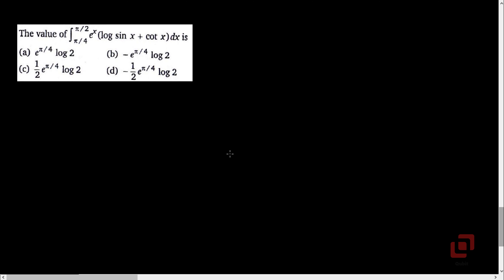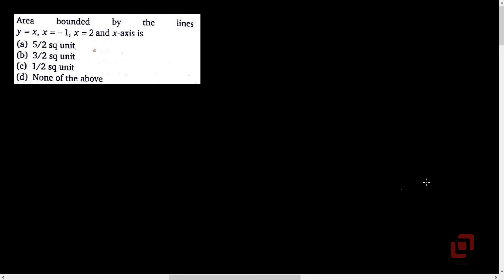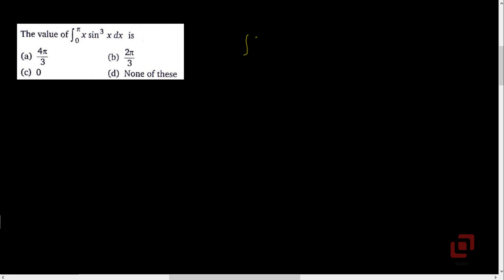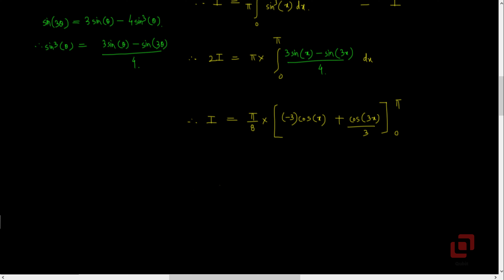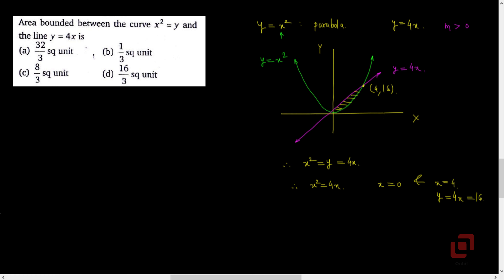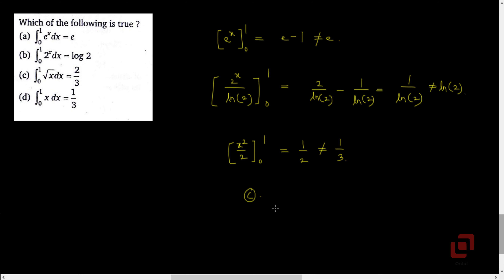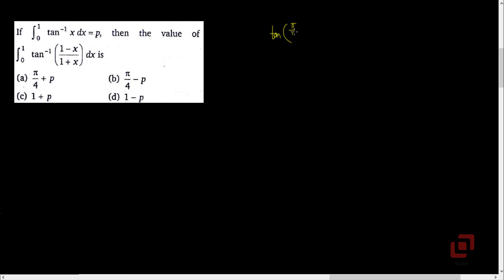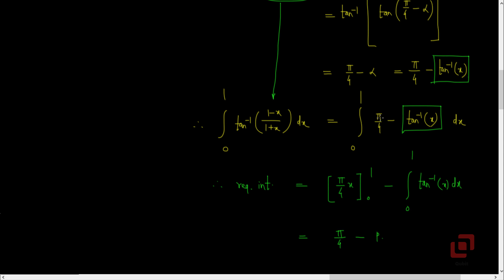MHT-CET | Previous Years' Questions | Mathematics | Definite Integrals and Applications | PART 2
Solutions to previous years' CET questions from MHT CET on Definite Integrals and their applications, which includes the following topics :

1) Definite integral as limit of a sum,
2) All types of indefinite integration (substitution, parts, partial fractions),
3) Standard formulas,
4) Properties of definite integrals,
5) Application to find areas in XY plane and volumes of solids of revolution.

(In the latest syllabus of CET, volumes have been excluded).

This video will be useful to students of +2, preparing for the CET and JEE Main.